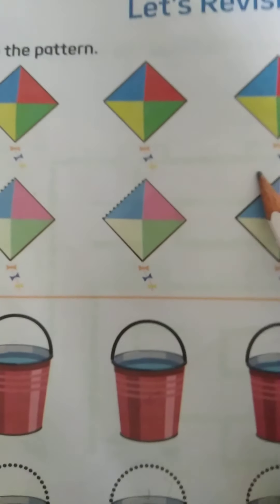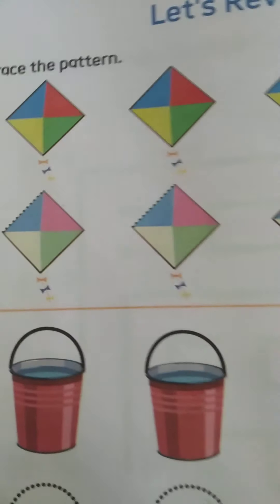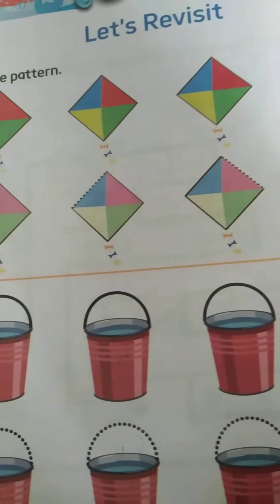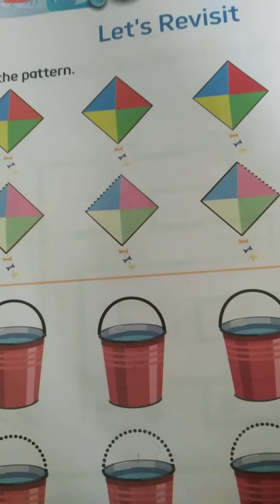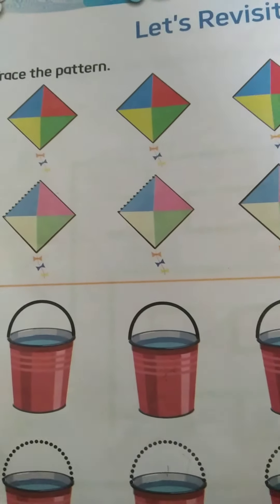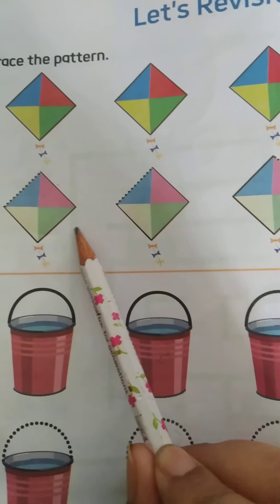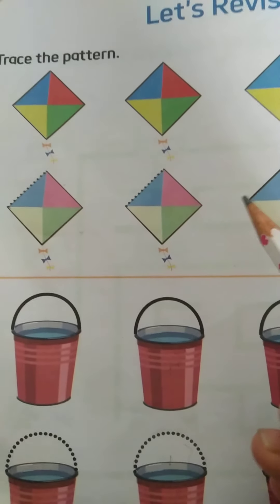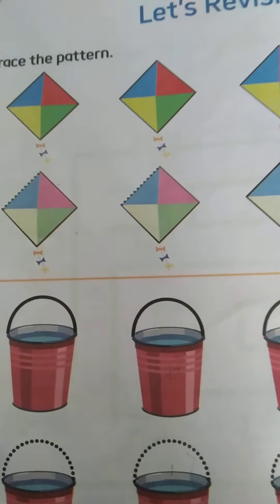Trace the pattern